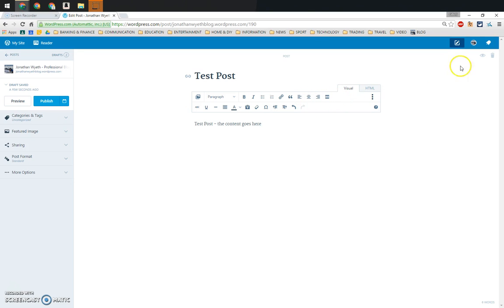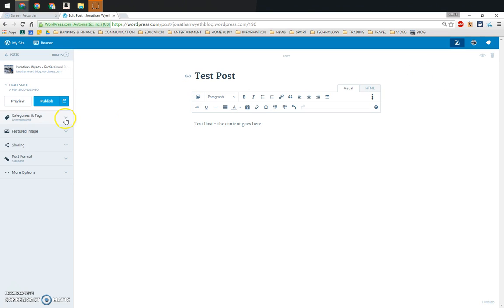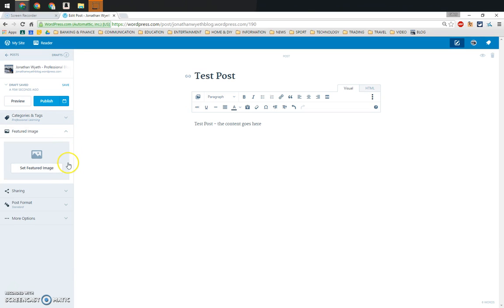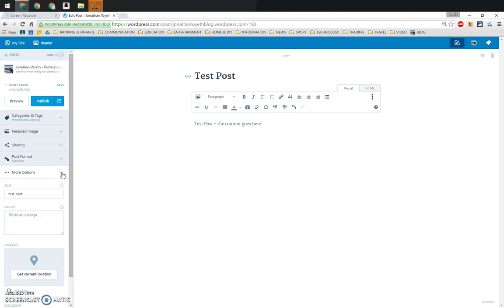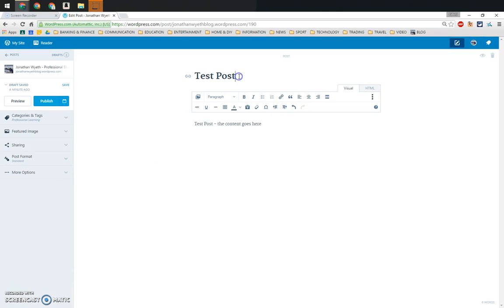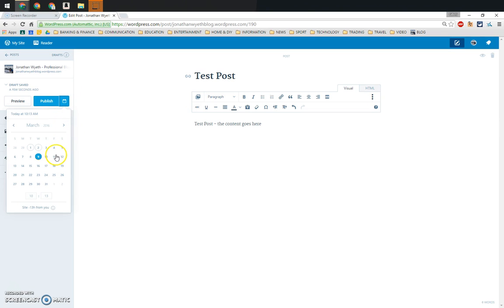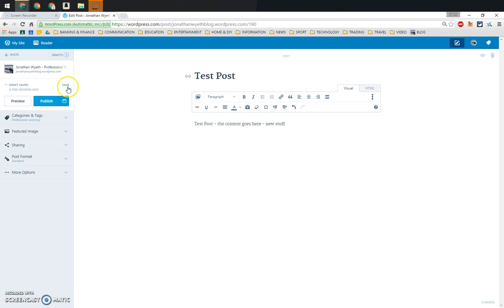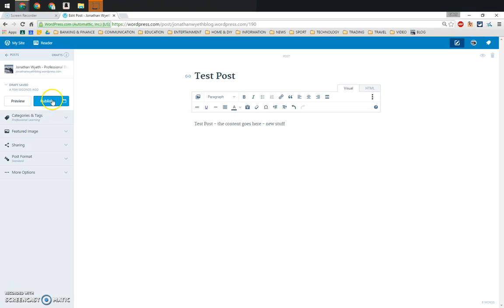How Do We Post To Our Blog (Green Bay High School)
Getting started on our blogs - the first thing we need to get to know is how to create a new post.